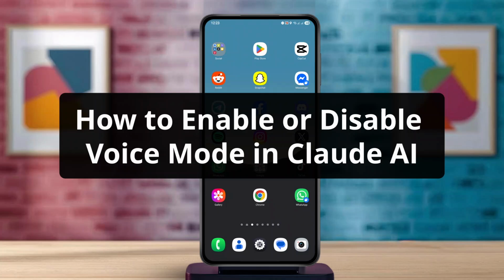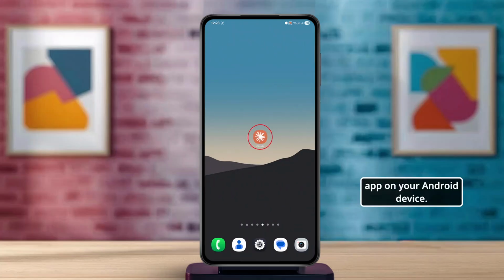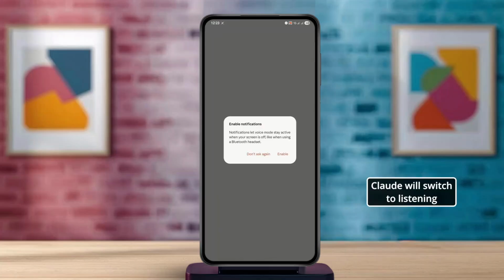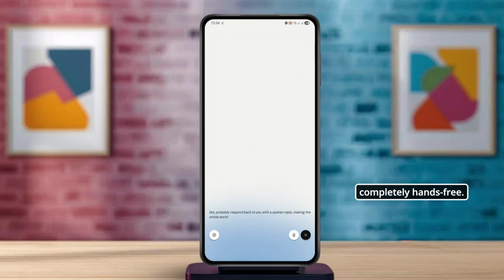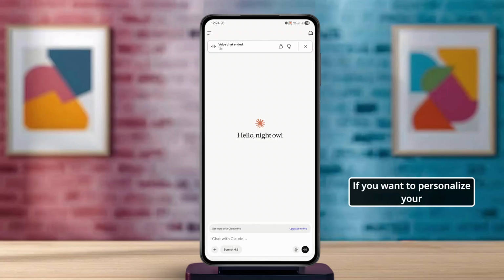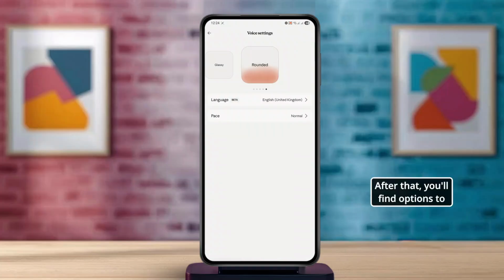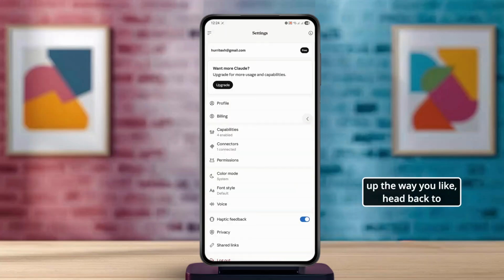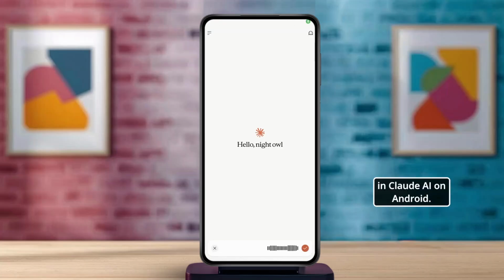How to Enable or Disable Voice Mode in Claude AI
Learn how to Enable or Disable Voice Mode in Claude AI in this easy step-by-step tutorial. Whether you want to turn voice conversations on or off, this guide will help you manage your Claude AI voice settings quickly and easily.

In this video, you'll discover how to enable voice mode Claude AI and how to disable voice mode Claude AI. You'll also learn about Claude AI voice settings, Claude AI troubleshooting voice mode, and other useful Claude AI features for beginners.

Timestamps:
0:00 Introduction
0:20 Accessing Voice Mode Settings